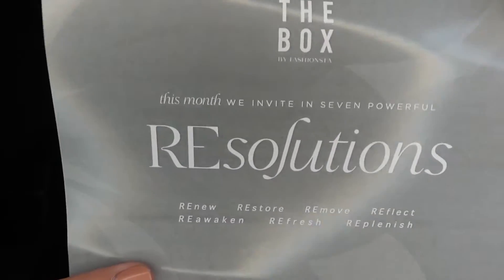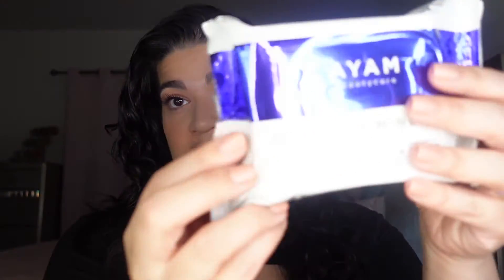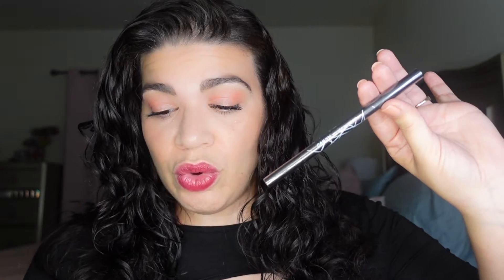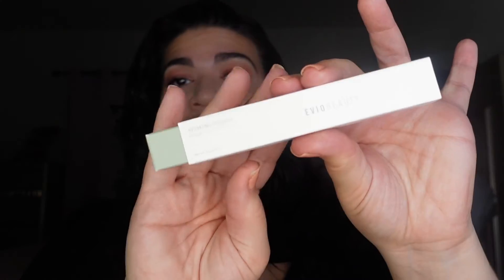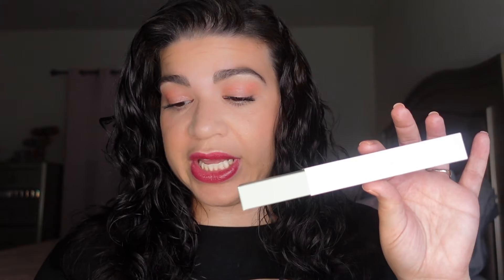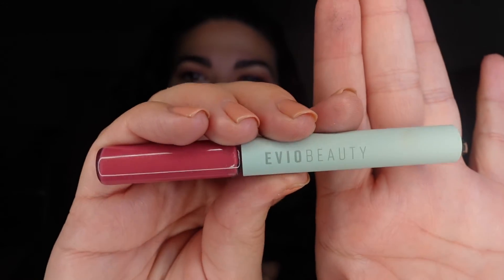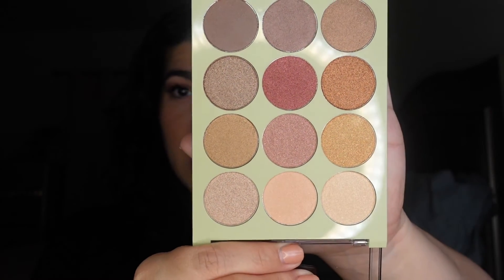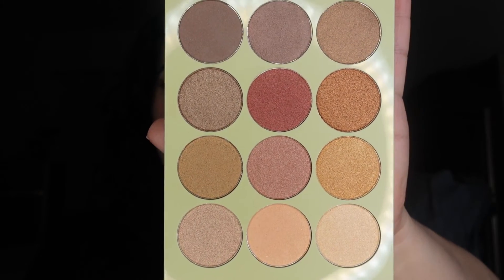THE BOX BY FASHIONSTA! | JANUARY 2021